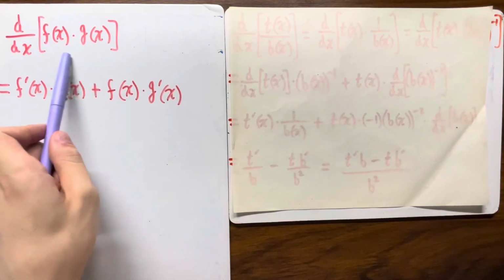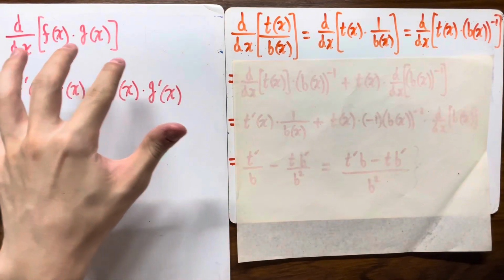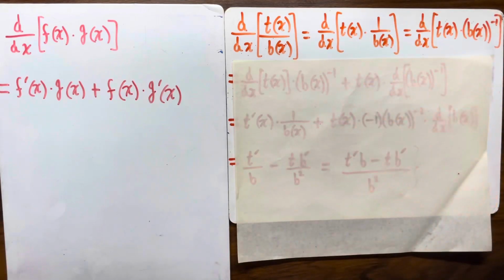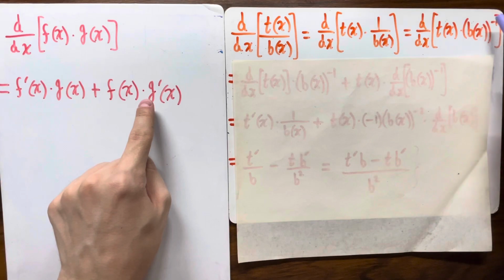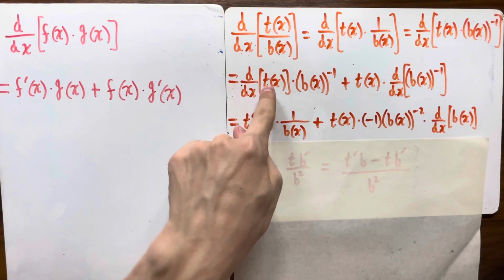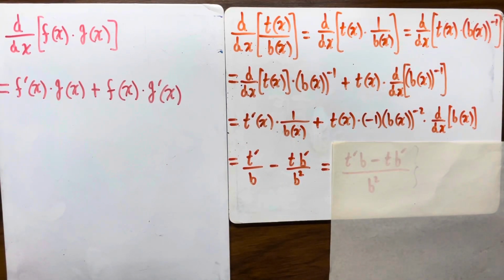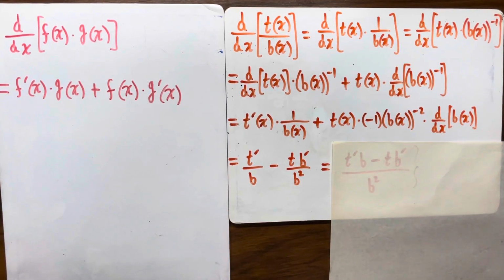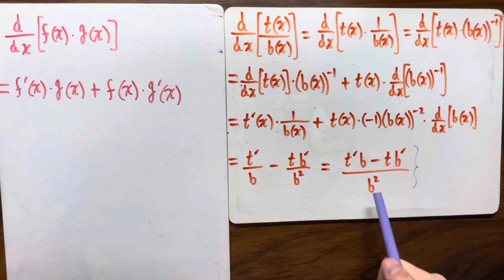Quotient rule for derivatives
Deriving the quotient rule for derivatives using the product rule for derivatives